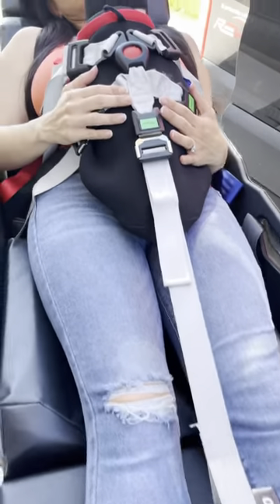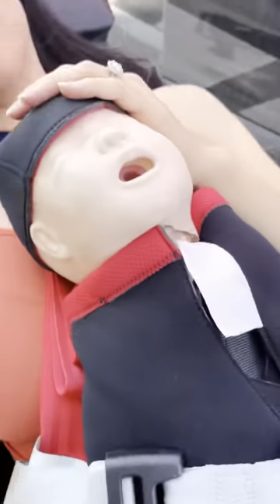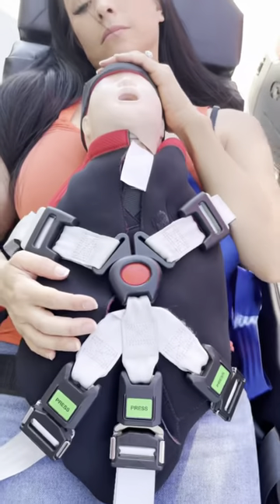Pediatric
Give your young patients the best care possible.